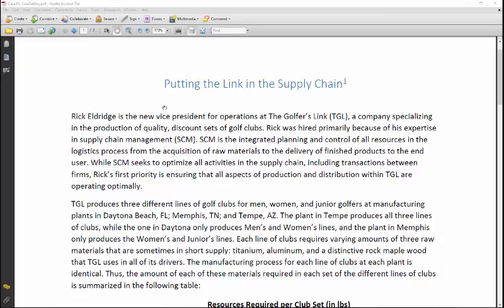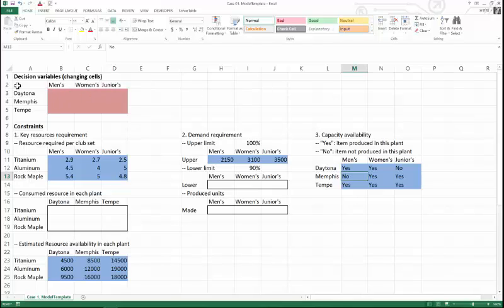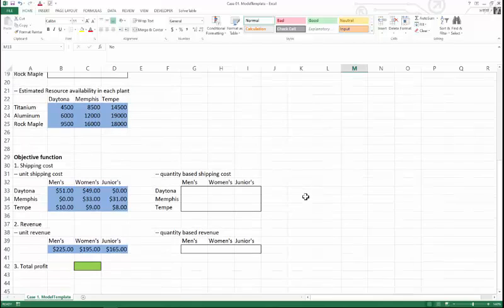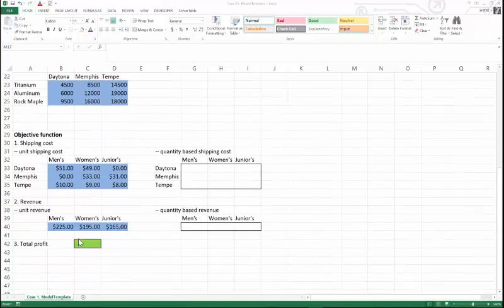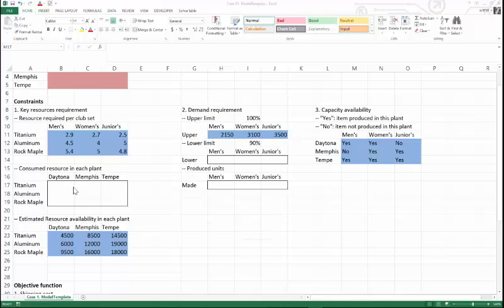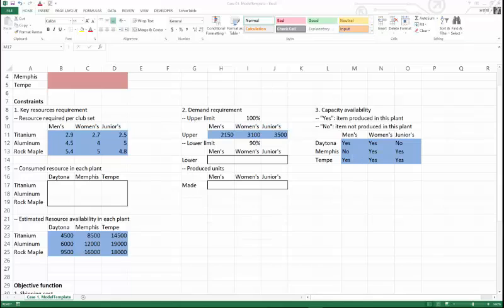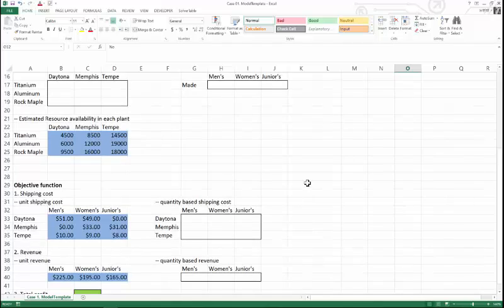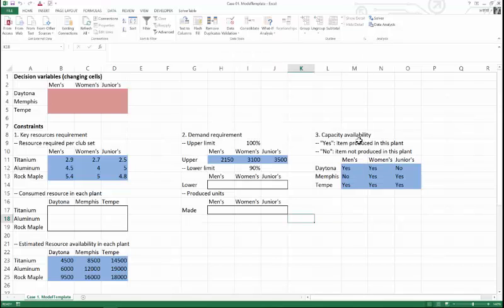Case 01 Instruction